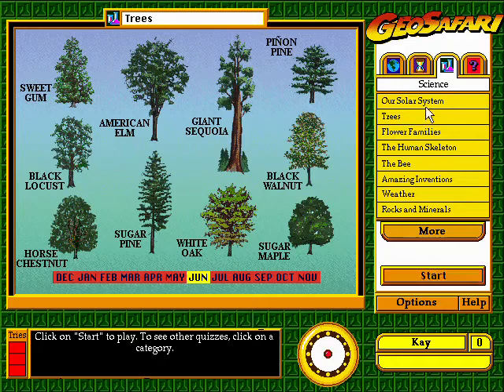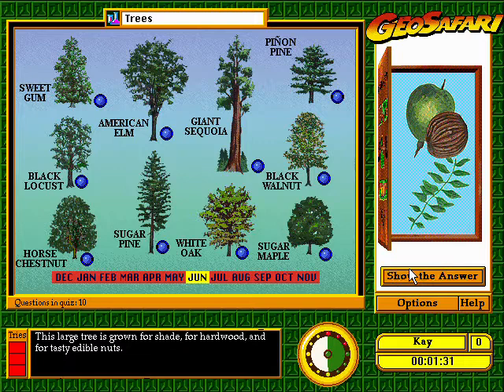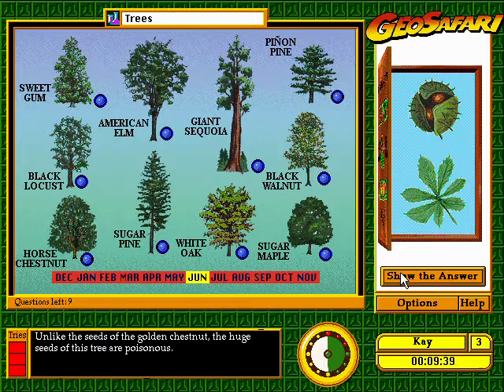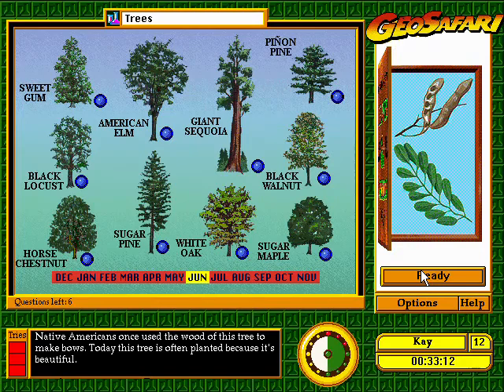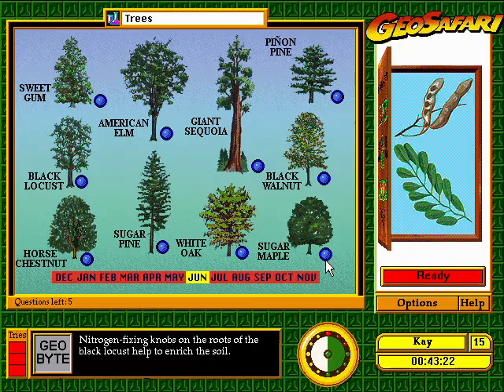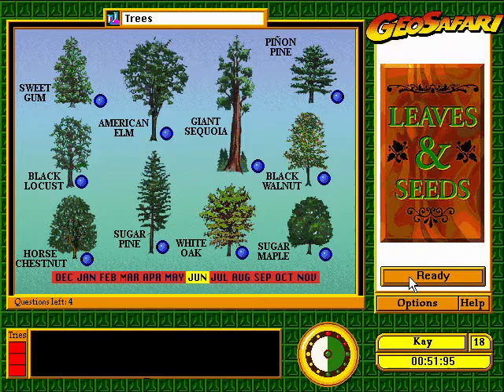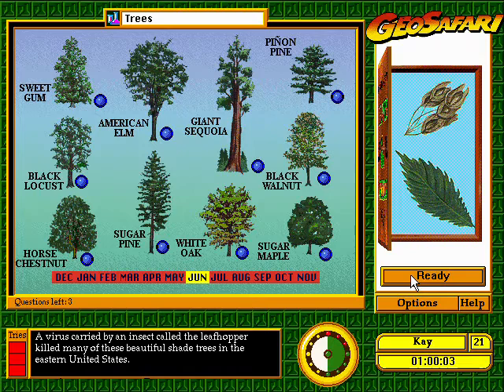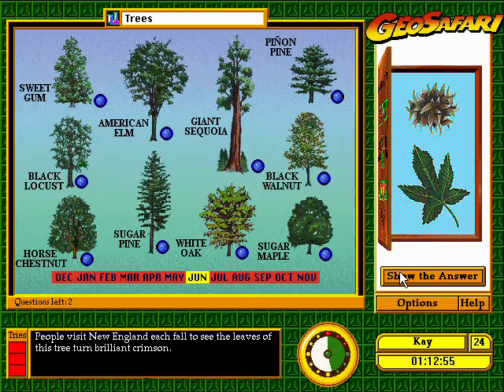GeoSafari - Trees - Gameplay DOS PC GAME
Author:Educational Insights Interactive (Firm)